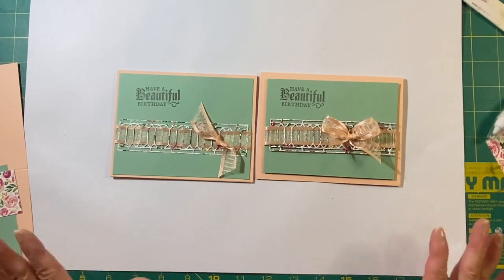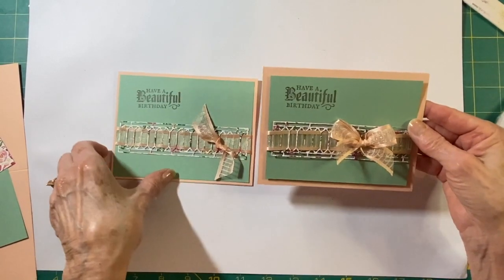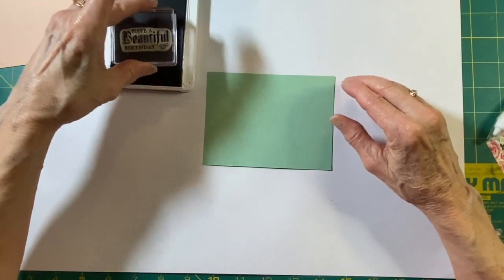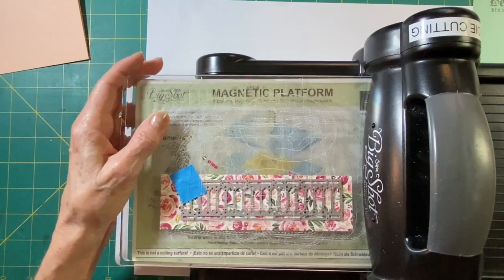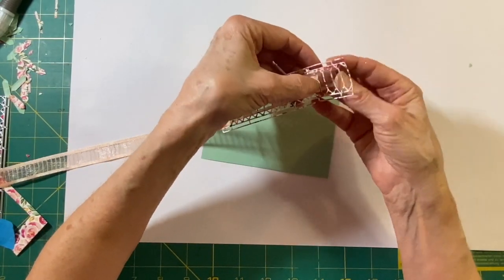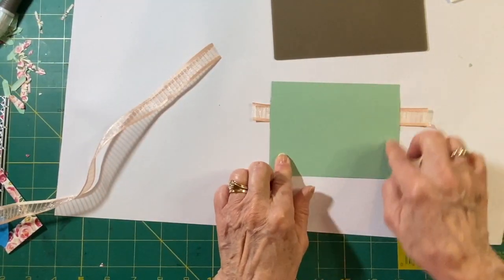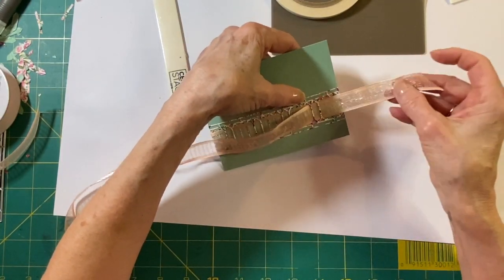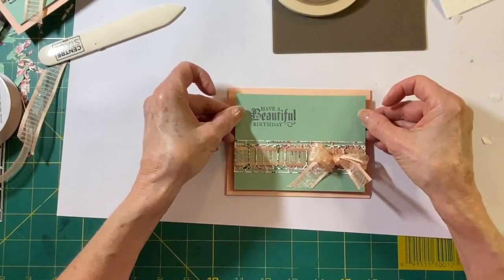Painted Glass Birthday Card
A quick and simple card that could work for many occasions.
––– Supplies –––
Best Dressed 6" X 6" (15.2 X 15.2 Cm) Designer Series Paper [151319] $11.50